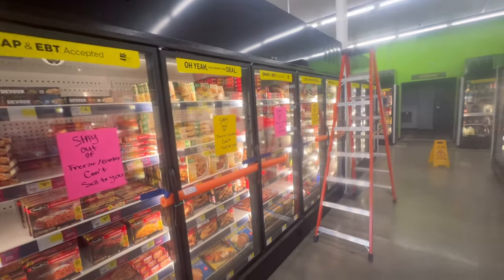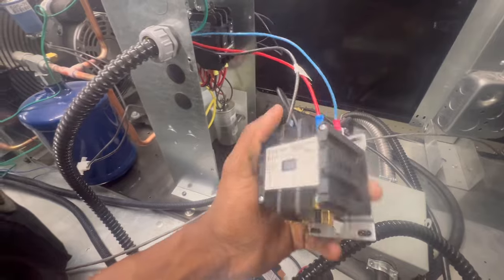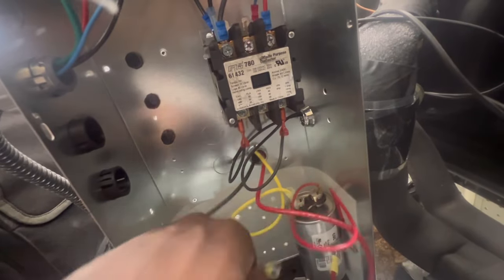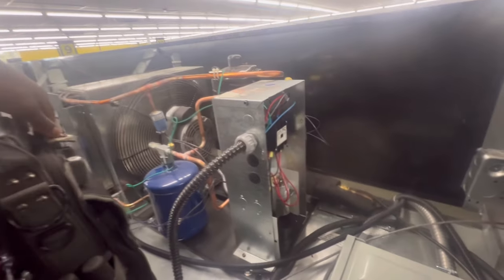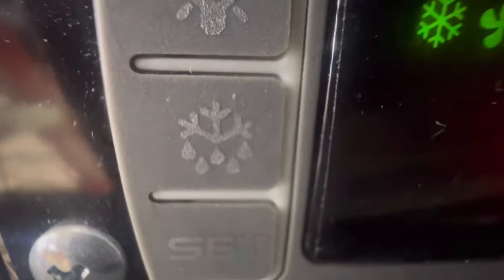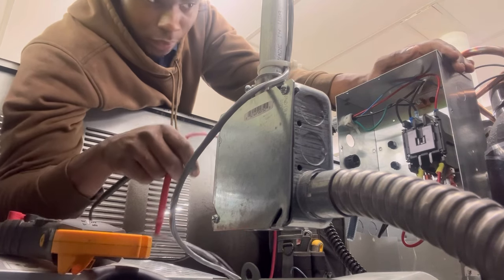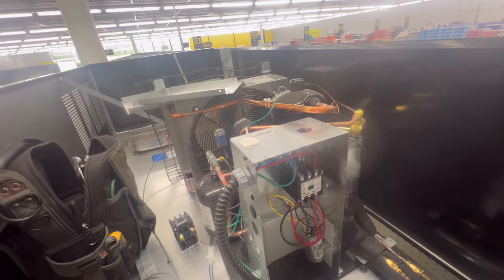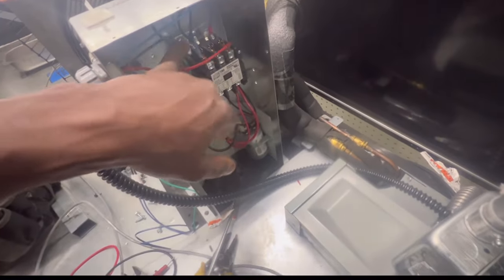FACTORY ISSUE CAUSED LOST OF FROZEN FOOD PRODUCT! RECENTLY NEW INSTALLED STORE!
I hope you all enjoy it! Thanks for tuning in🙏🏽Cases are down due to faulty 3-pole contactors. By far the most I changed at one time at a new store. No surprise; as mentioned in the video, I changed brand new compressors or heard about needing new parts, etc. Any way, drop the input below👇🏾